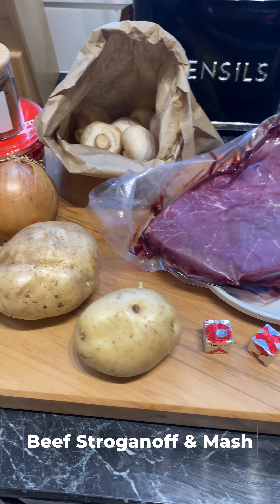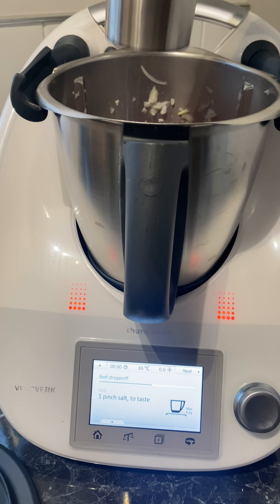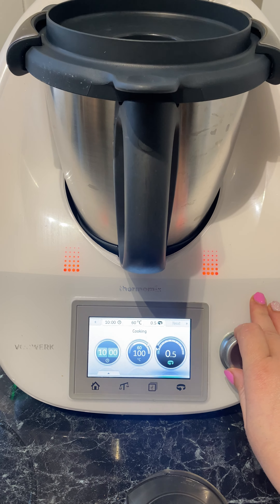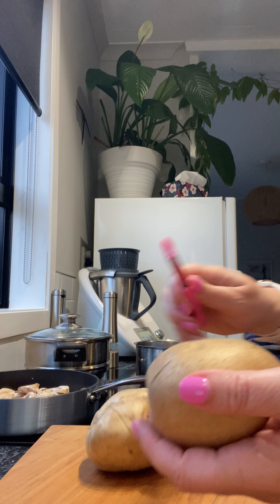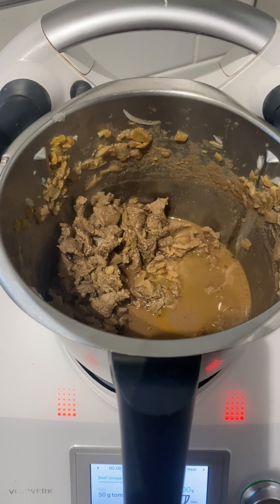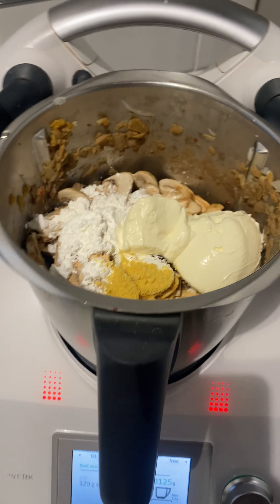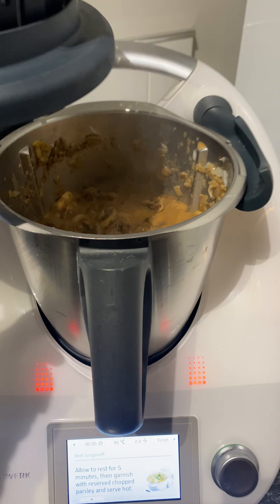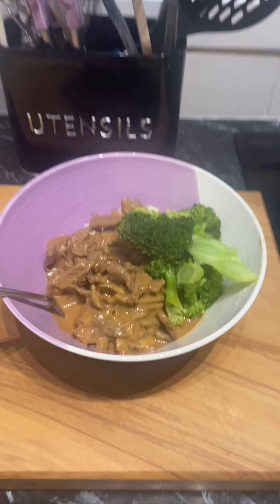Cooking Beef Stroganoff in the Thermomix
Here's how I cook Beef Stroganoff in the Thermomix. This is a quick, easy and delicious recipe.

Ingredients:
500g beef fillet, thinly sliced
1 onion, finely chopped
1 Tablespoon Paprika
1 Pinch Cayenne Pepper
1 Teaspoon Dijon Mustard
200g mushrooms, sliced
1 Tablespoon Cornflour
150ml beef stock
2 tablespoons tomato paste
150ml sour cream
Salt and pepper to taste
4 medium potatoes
1 Tablespoon butter (for mash)
Broccoli

Cooking Instructions:
As per Thermomix

Cook time:
Approx 35 mins

Serve with:
Mashed Potato
Steamed Broccoli

List of tools I used:
Royal Doulton Serving Bowl
Spice Jars
Global Knife
Chopping Board